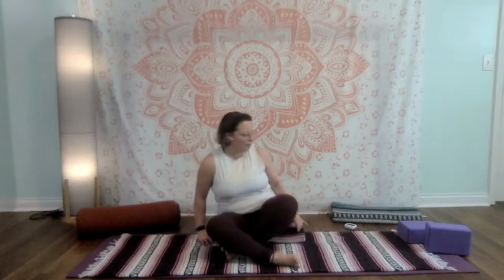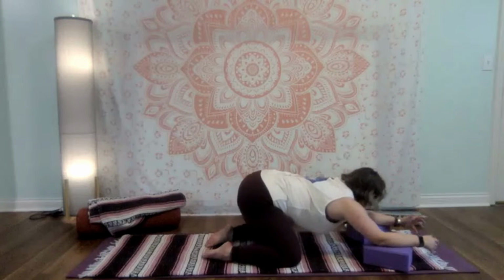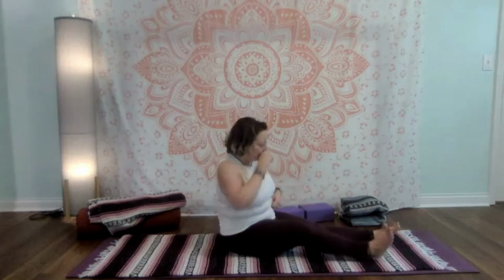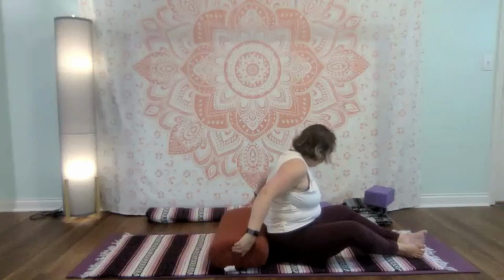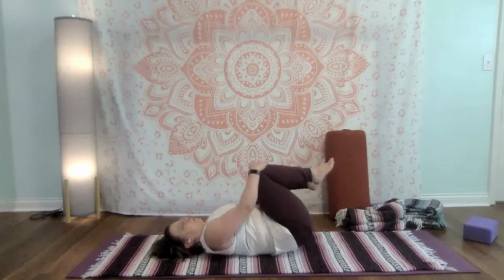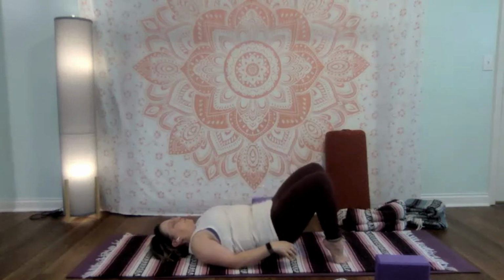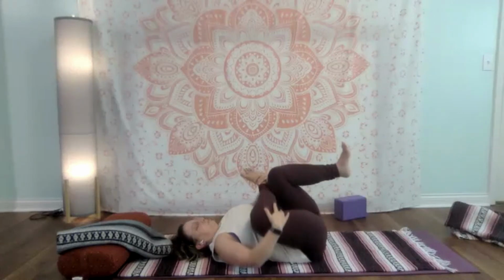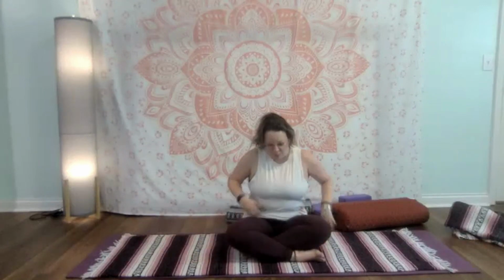Yin Yoga-Asana & Pranayama Part 1. 8/23/22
Yin yoga class that uses folded blankets, blocks, and a bolster cushion. Class is themed to the 3rd (Asana) & 4th (Pranayama) limbs of the 8th Limbed Yoga Path. Class features a Parasympathetic Pranayama Flow (longer exhales than inhales), Child's Pose with blocks, caterpillar, supported fish pose, gentle twists, wide legged standing dangle, snail/plow, figure 4 stretch, psoas stretch & twist, alternate nostril breathing. Some yoga knowledge is assumed. Participants are encouraged to practice at their own level and to take breaks and modify as needed.  Like this class?